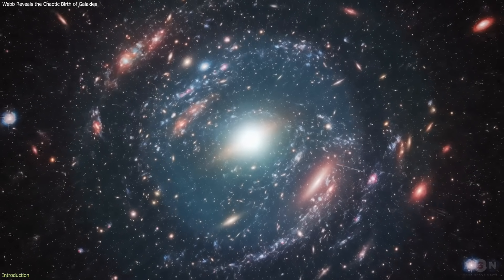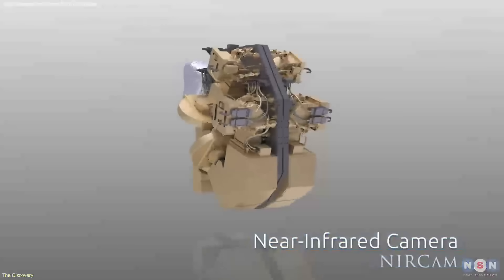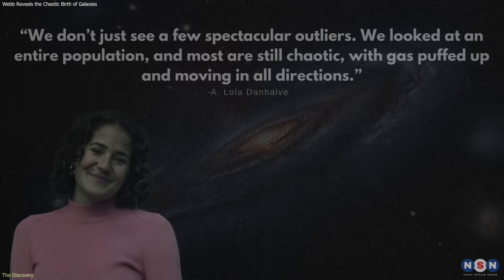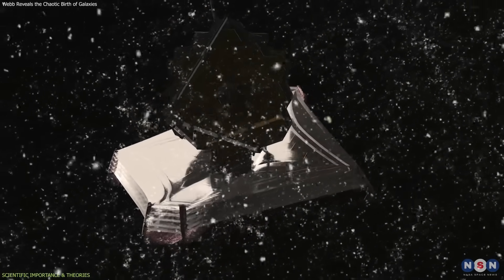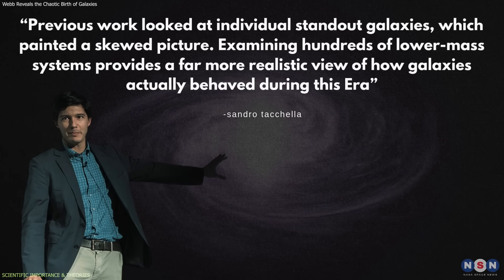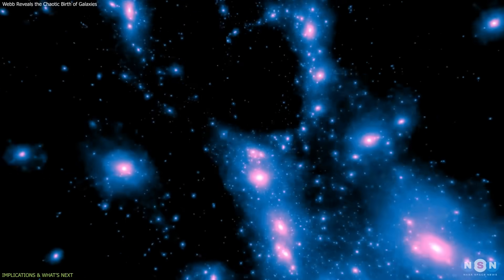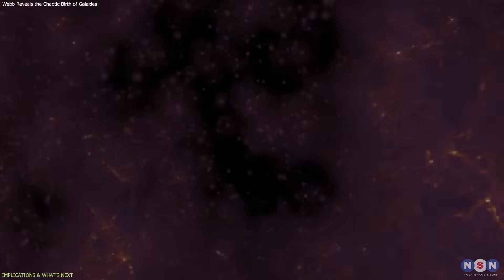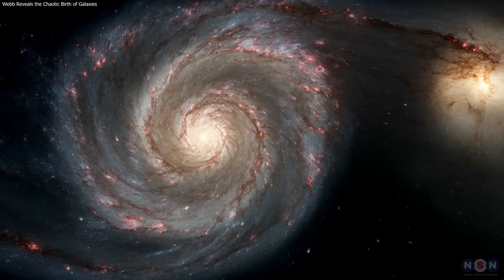Early Galaxies Were a Cosmic Mess — James Webb Confirms It!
Astronomers used the James Webb Space Telescope to study more than 250 young galaxies, revealing they were chaotic, turbulent systems—not neat spirals. This discovery confirms models of slow, messy galaxy formation between the epoch of reionization and cosmic noon.

Chapters:
00:00 Introduction
00:43 DISCOVERY
02:37 SCIENTIFIC IMPORTANCE & THEORIES
04:56 IMPLICATIONS & WHAT’S NEXT
07:05 Outro
07:20 Enjoy